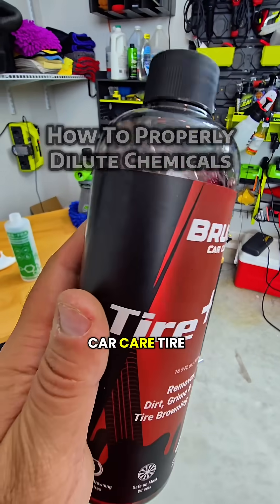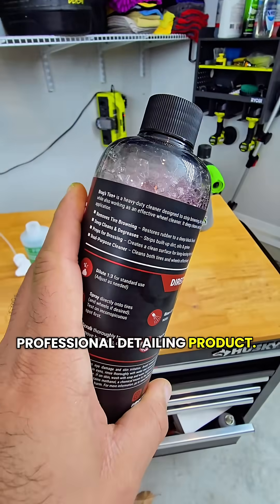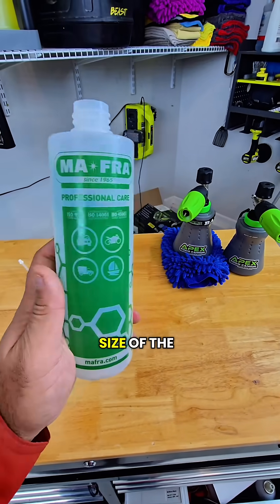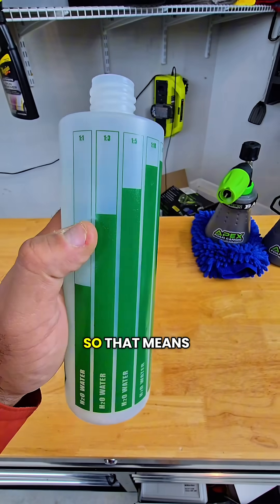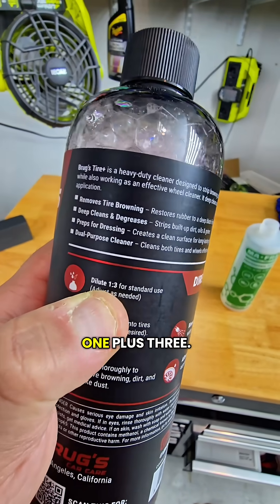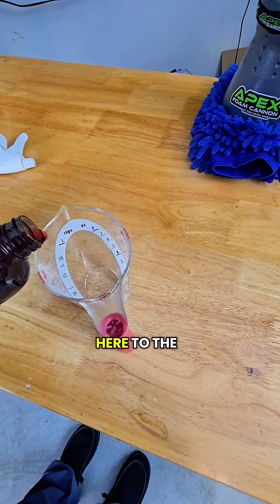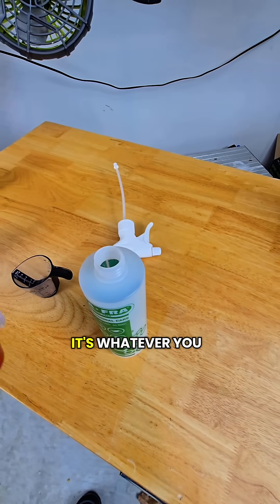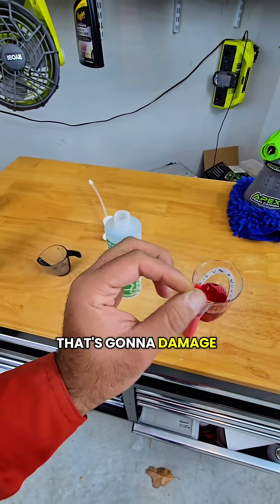How To Properly Dilute Chemicals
How To Properly Dilute Chemicals. If you want to detail with any type of seriousness, Probably the first thing you want to learn is how to properly dilute chemicals. learning this simple process will help you to not only save money, But it should reduce the risk of you damaging a vehicle in the short or long term. If you guys have any more ideas or any more questions for content that you want to learn in the future please Just let me know and I'll be sure to post it.

     For the best deals on quality detailing products try ThatDetailShop.com